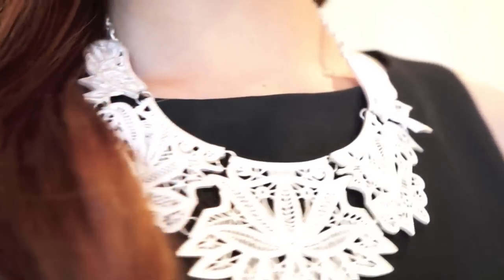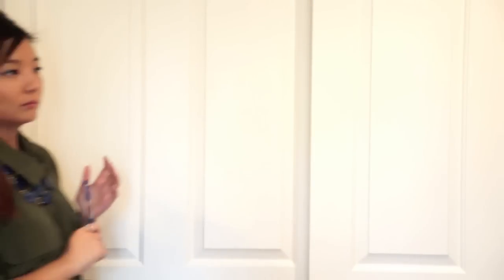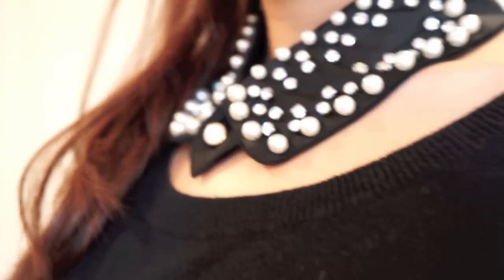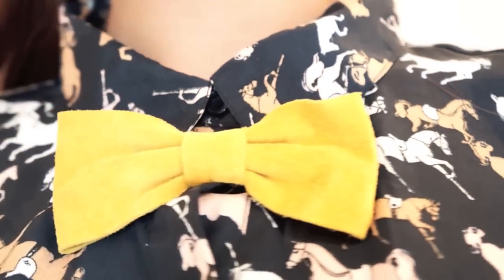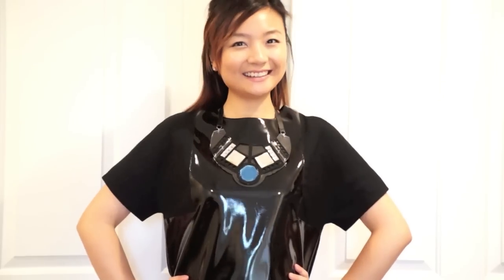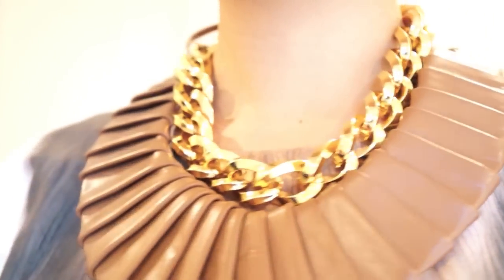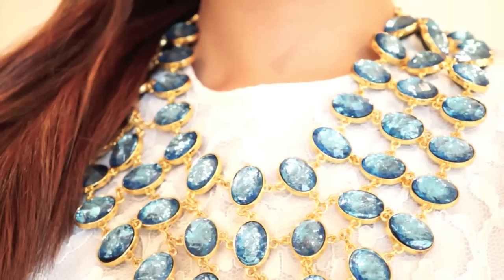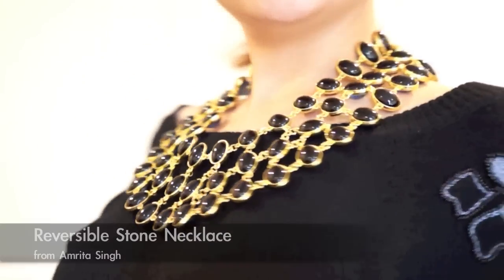How to Style Statement Necklaces Fashion Lookbook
Hi everyone, I am doing a styling video featuring statement necklaces because it is such a fun and practical piece in your wardrobe, which can create stylish statement. I will show a lookbook of me styling with my statement necklace with four different occasions to inspire your own ideas on your own everyday style.
 I hope you all enjoy it and here are some detailed information about the video:

1. Work Outfits
- H&M Silver White Lace Necklace
- H&M Black Woven Chain Necklace
- JustFab.com Blue Stone Necklace

2. School Outfits
- Jewelmint Faux Collar Necklace
- American Apparel Suede Bow Tie Clip
- Marc by Marc Jacobs Glass Arty Tree Look Necklace

3. Casual/Dayoff Outfits
- Clara Studio Gold Swirl Design Necklace
- BarIII Transparent Stone Plastic Necklace
- Asos.com Faux Leather Brown Necklace
- Kenneth Jay Lane Gold Chain Neckalce
4. Dress Up Outfits
- Pearl Beads Panel Necklace
- Amrita Singh Reversible Stone Necklace